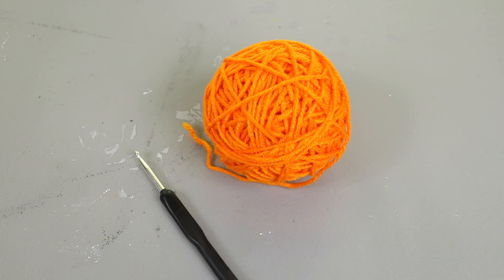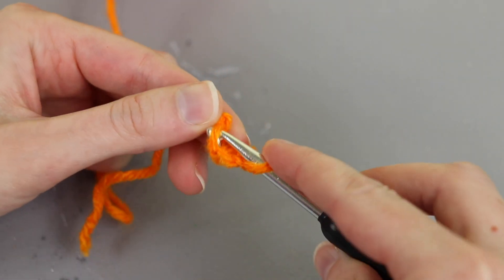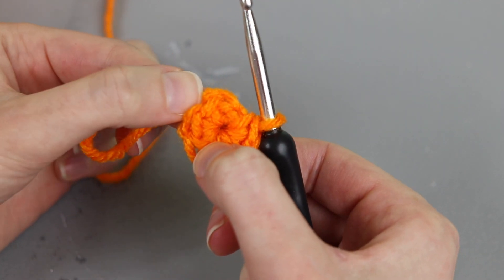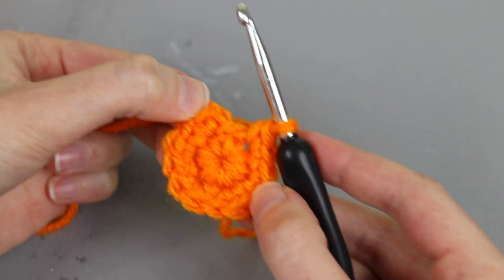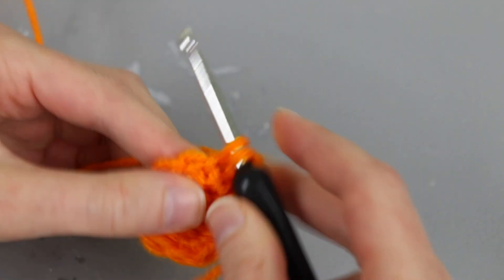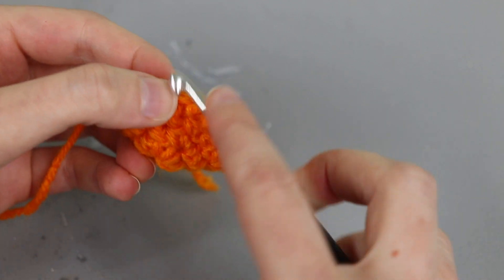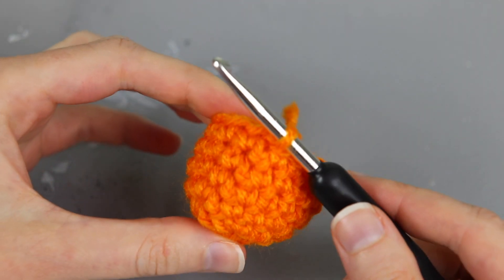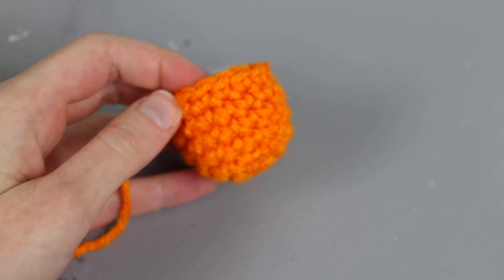Mini Crochet Bowl Tutorial | Crochet Tutorial In The Round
By request, I've got a crochet tutorial to make a small bowl. The trick to creating a bowl or basket with a rounded bottom (instead of a flat bottom) is to adjust the number of increases per round. Enjoy the video!

Red Heart Super Saver